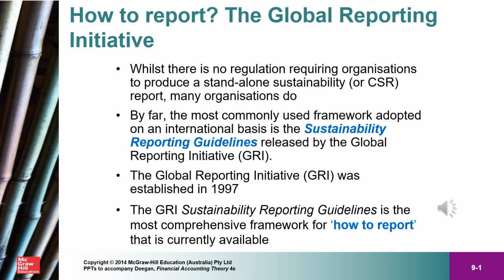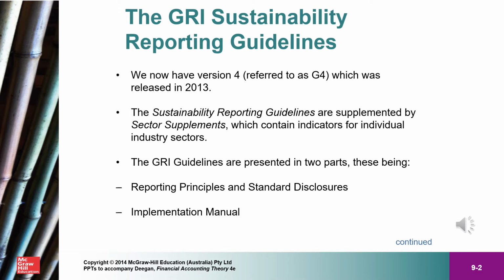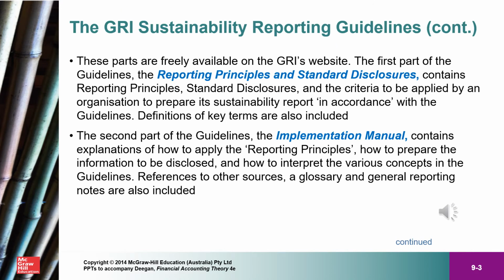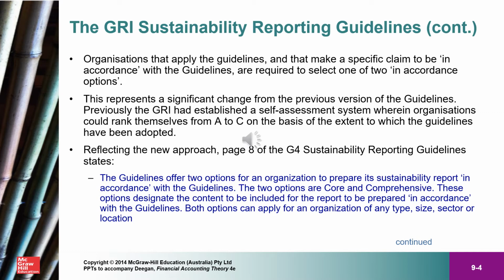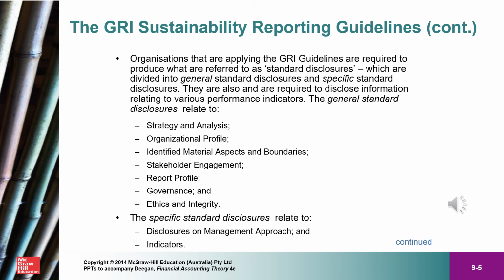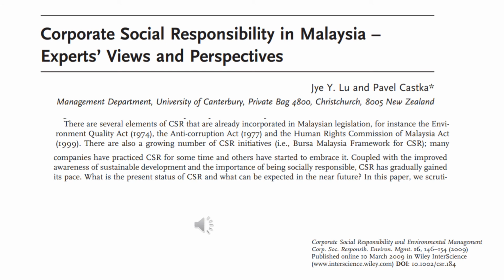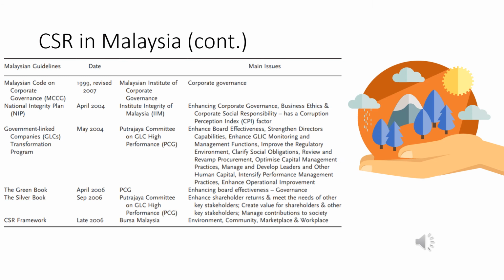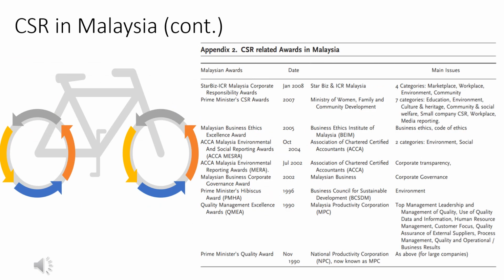CSR Part 3